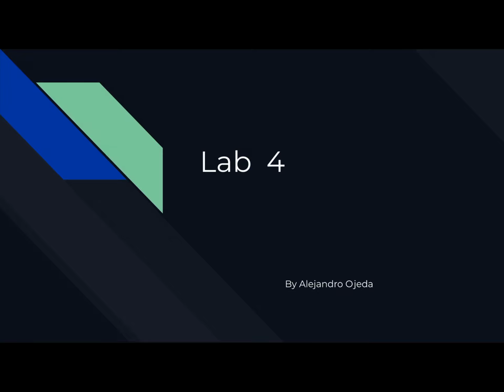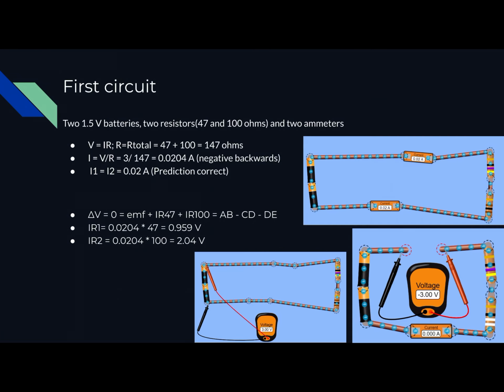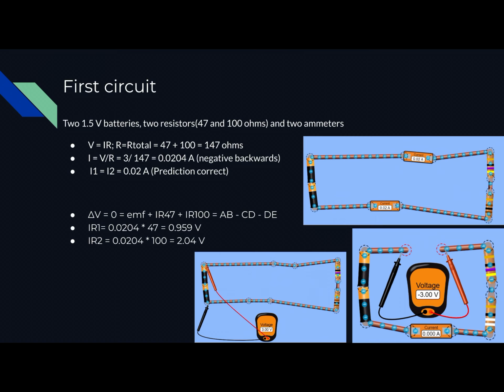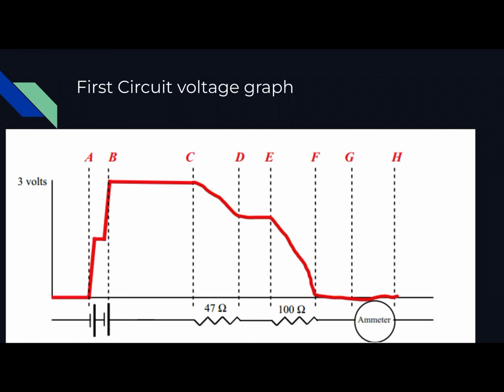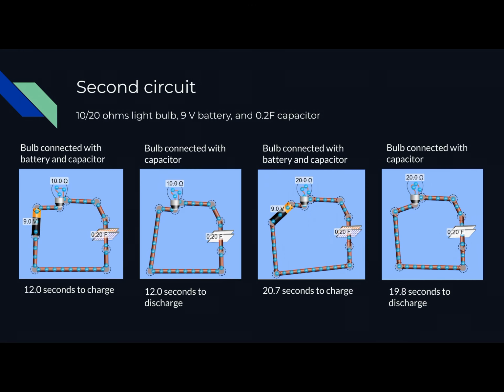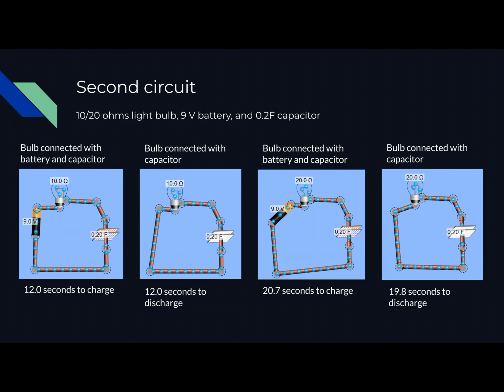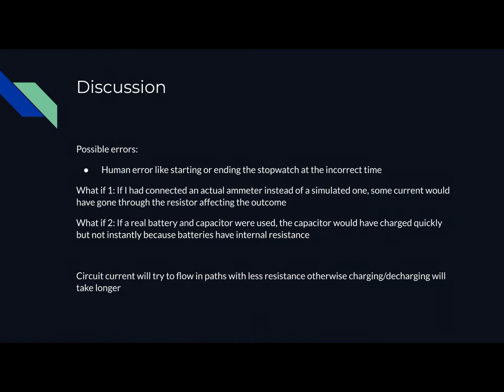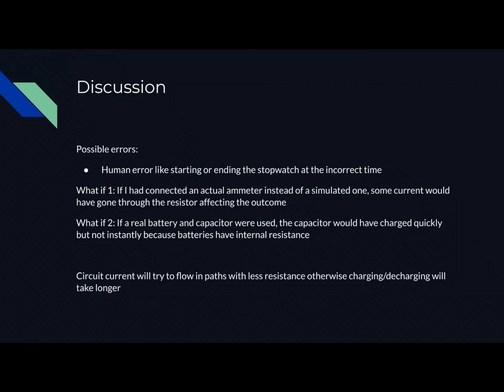Phys 2212 lab 4